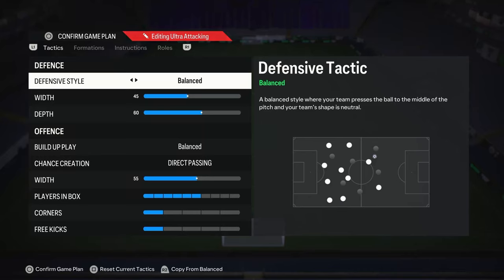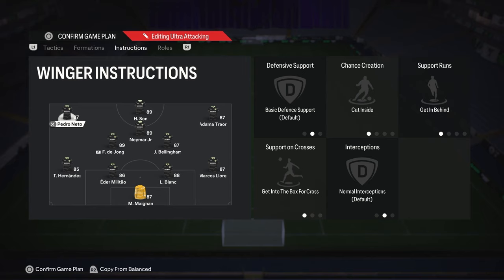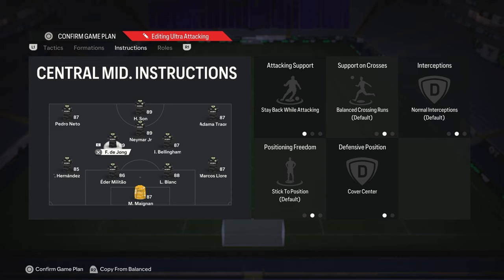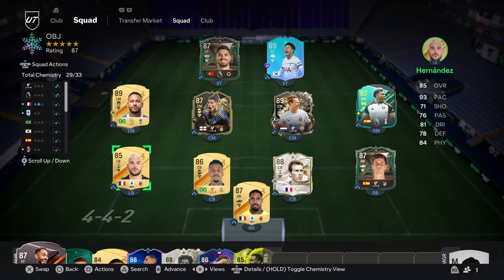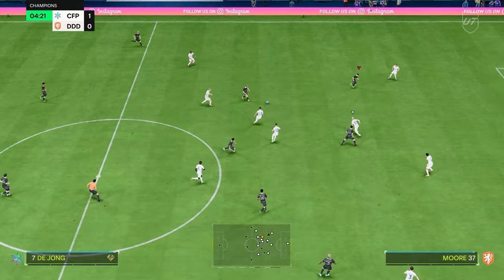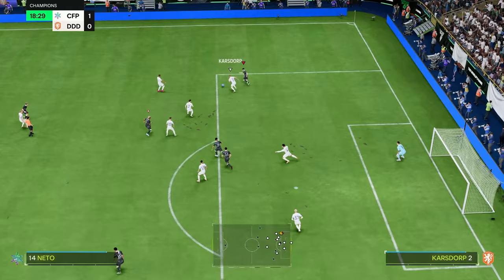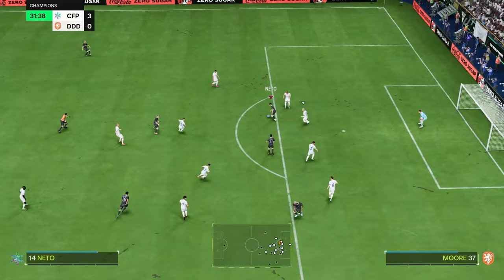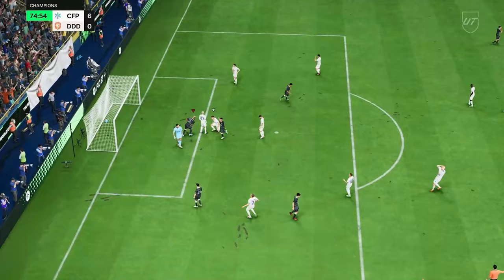The BEST 433 (4) CUSTOM TACTICS on FC 24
EAFC 24
EAFC 24